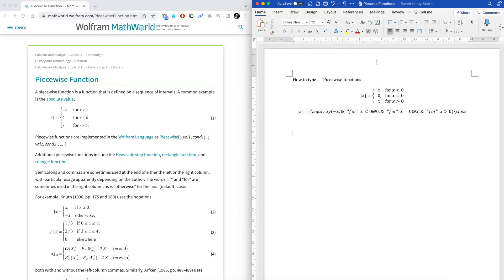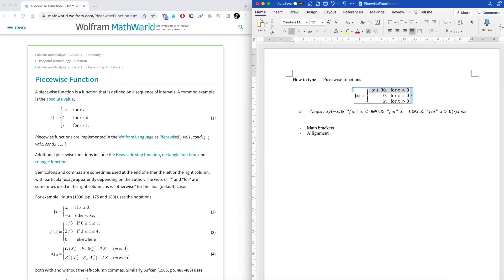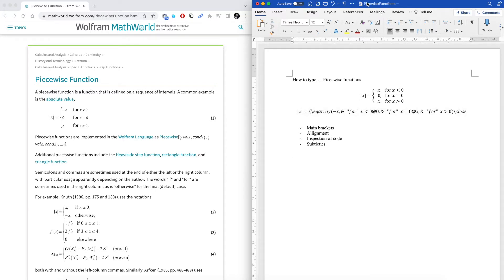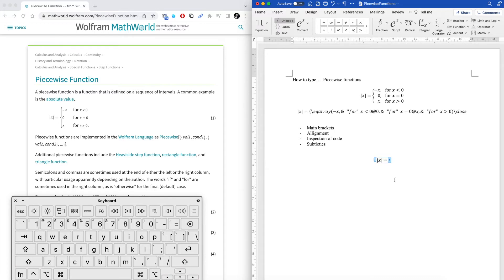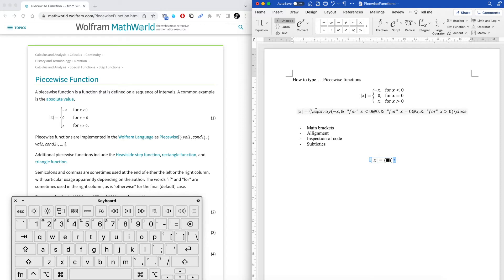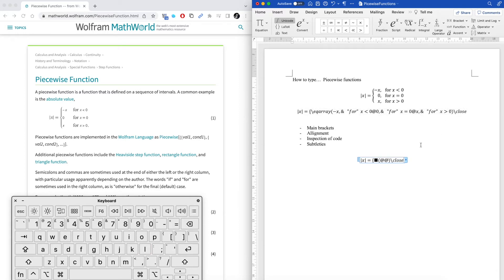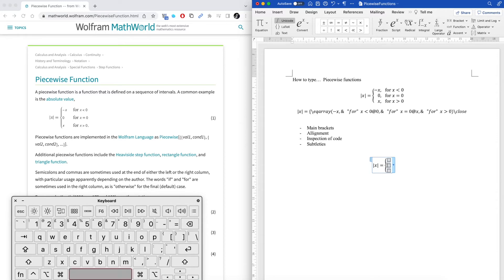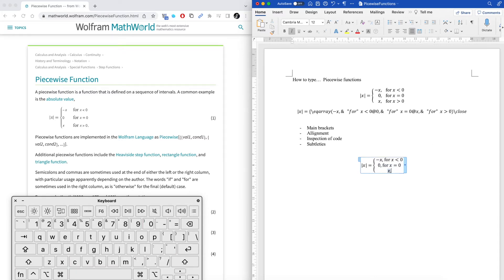Typing Piecewise Functions with Equation Array (\eqarray) | EFFICIENT Maths Typing in Word series